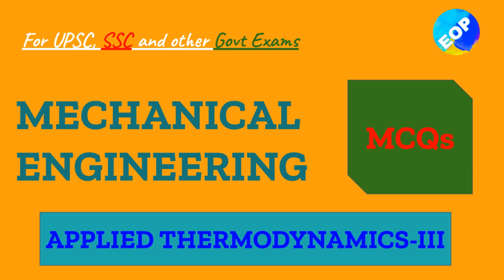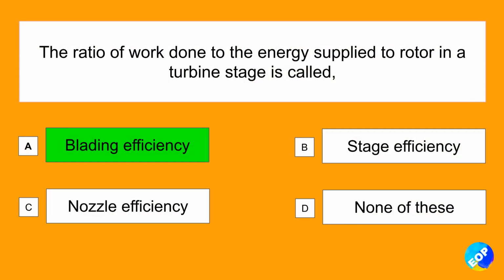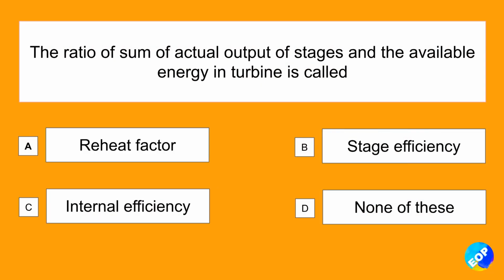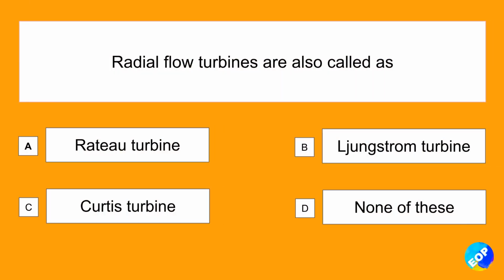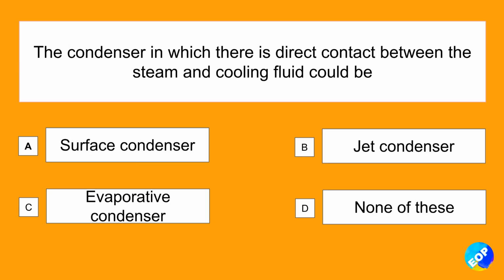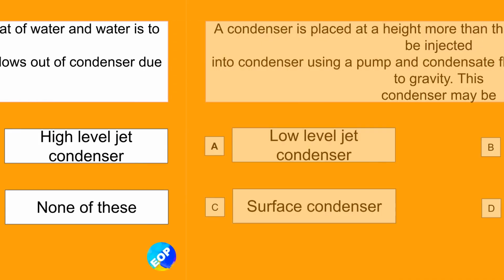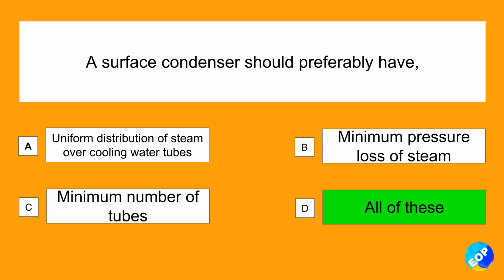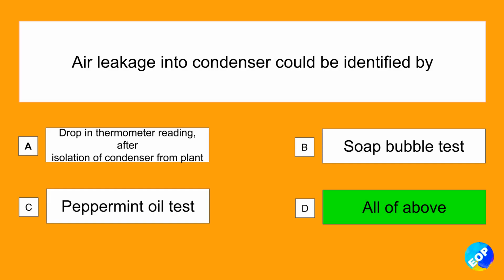Mechanical Engineering MCQ | Applied Thermodynamics-III | ExamOrientedPreparation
Welcome to  MCQs video, designed for aspirants preparing for UPSC, SSC, RRB and other government exams. Our channel, Exam oriented Preparation will cover  important multiple-choice questions with answers.
Topics Covered :
Mechanical Engineering , Applied Thermodynamics , Boilers , Vapor cycles, Condenser, Octane Number etc
We help to study and crack exams with latest, engaging short notes for any government exams aspirants. Let us learn together Let us solve everything .We help you with your self study .